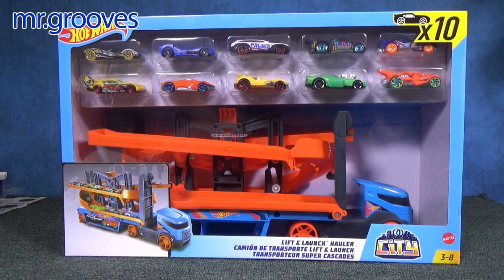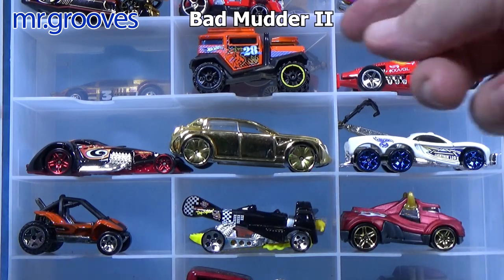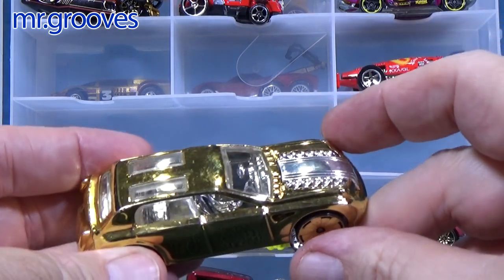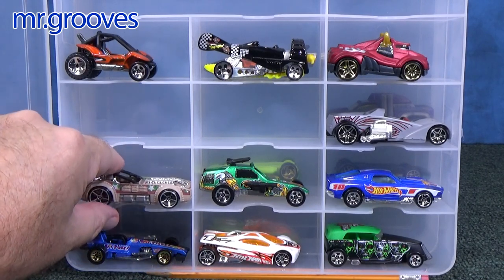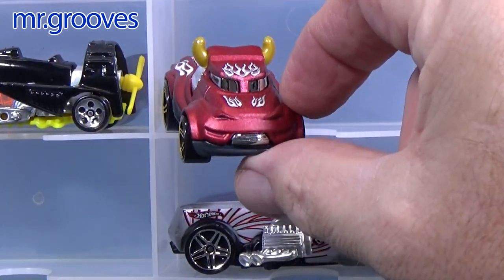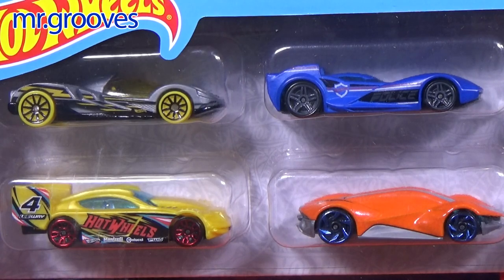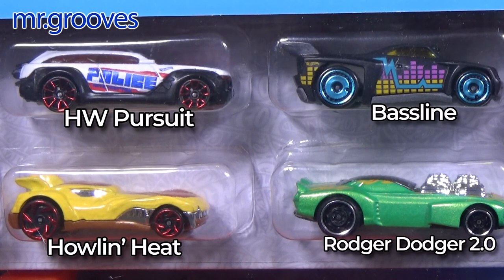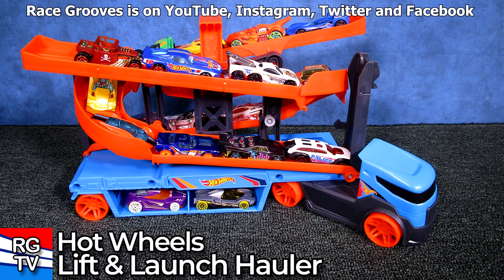20 Hot Wheels Cars that I used in my Lift & Launch Hauler review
It came with 10 cars but holds 20+. This video is the parts of that video in case you're a collector and just want to see the cars that came with the hauler and which models I added from my collection to round out the 20 that it claims to be able to haul.

It came with these ten current Hot Wheels models:
Teegray, Scoopa Di Fuego, Time Tracker, Exotique, HW Pursuit, Bassline, Howlin' Heat and Rodger Dodger 2.0

I used these ten Hot Wheels cars from my personal collection to fill it up!
Bone Shaker, Bad Mudder II, Tow Jam, Unobtainium, Hammered Coupe, Way 2 Fast, Chicane, Piledriver, Blvd Bruiser and Sling Shot.

This 2020 Race Grooves Playlist contains all of my videos, no matter which channel I publish the video